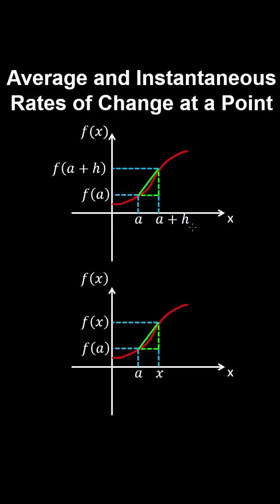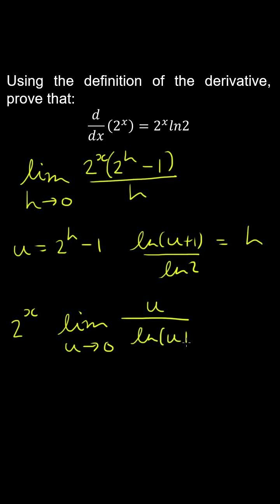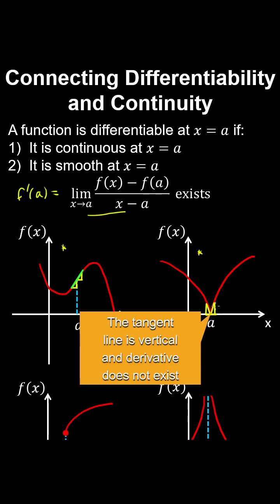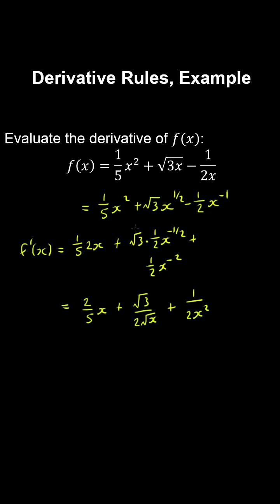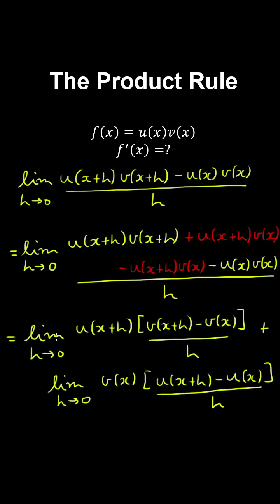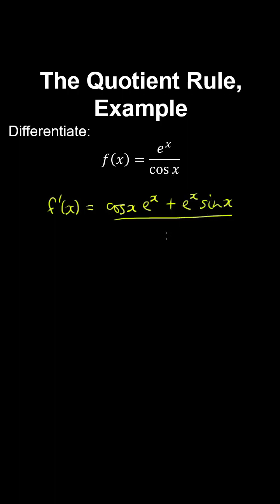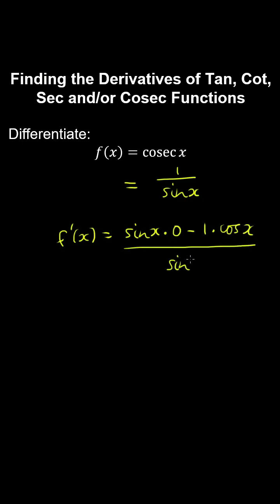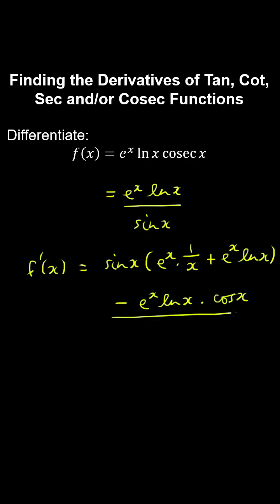Differentiation, Definition, Fundamental Properties, Revision, Examples - Unit 2 - AP Calculus BC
This video provides a quick revision of Unit 2 of AP Calculus BC on Differentiation - Definition and Fundamental Properties in under 25 mins, using worked examples to reinforce the concepts you learned in class.

Differentiation - Definition and Fundamental Properties is also a topic covered in AP Calculus AB and Calculus 1.

10 Topics
Worked Examples

Topics Covered:
2.1 Defining Average and Instantaneous Rates of Change at a Point
2.2 Defining the Derivative of a Function and using Derivative Notation
2.3 Estimating Derivatives of a Function at  Point
2.4 Connecting Differentiability and Continuity: Determining when Derivatives Do and Do Not Exist
2.5 Applying the Power Rule
2.6 Derivative rules: Constant, Sum, Difference, and Constant Multiple
2.7 Derivatives of cos⁡x,sin⁡x, e^x  and ln x
2.8 The Product Rule
2.9 The Quotient Rule
2.10 Finding the Derivatives of Tangent, Cotangent, Secant, and/or Cosecant Functions

This video is part of Unit 2 of AP Calculus BC on Differentiation - Definition and Fundamental Properties.